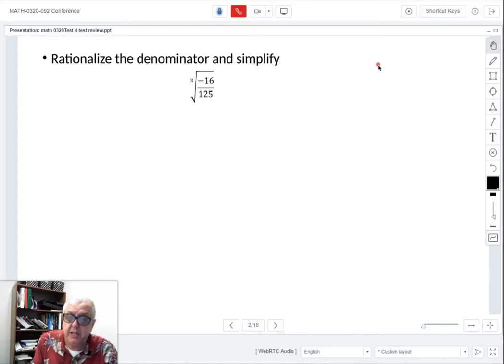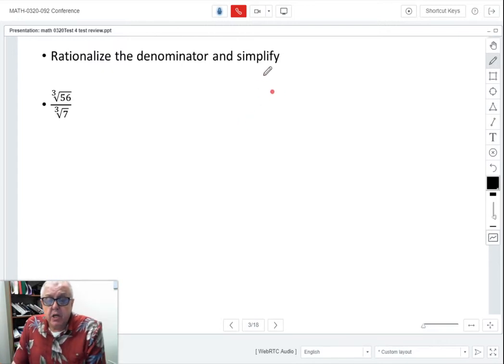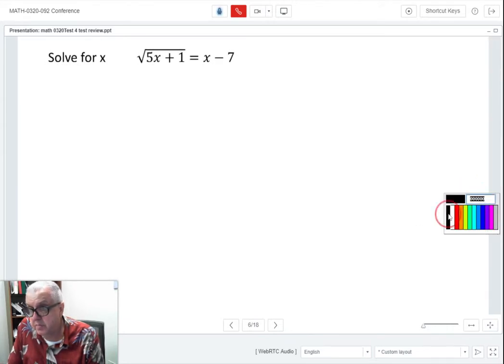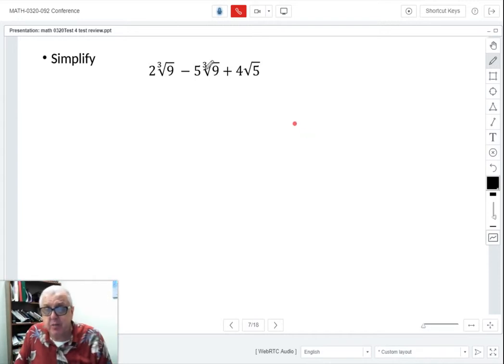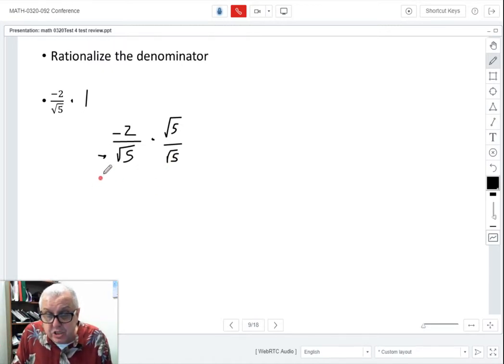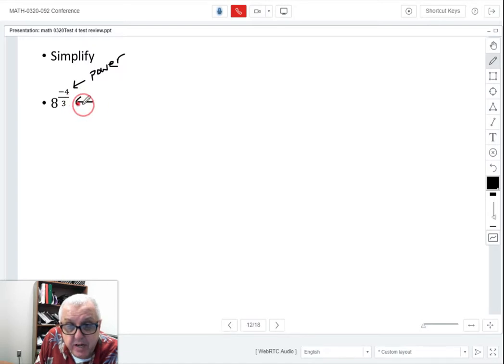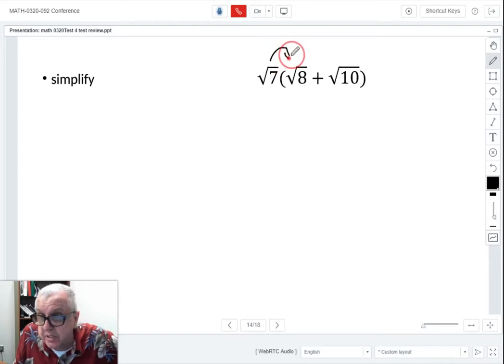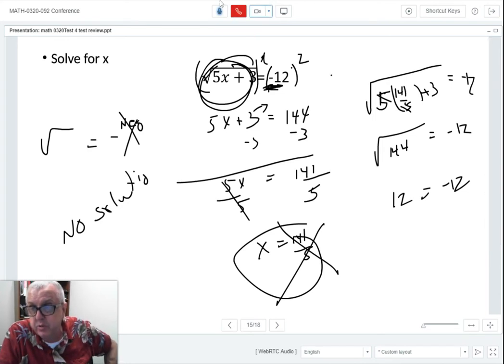BigBlueButton - MATH-0320-092 Conference